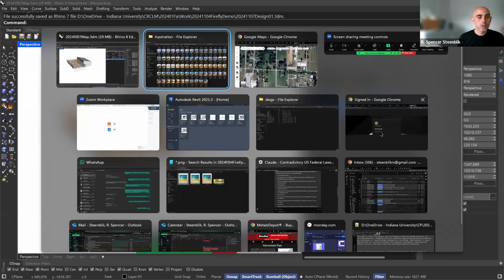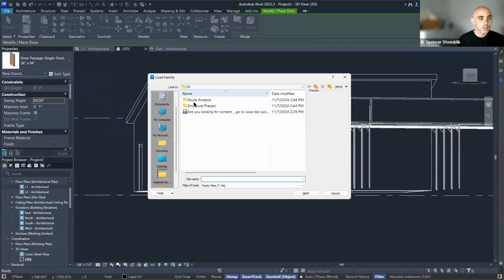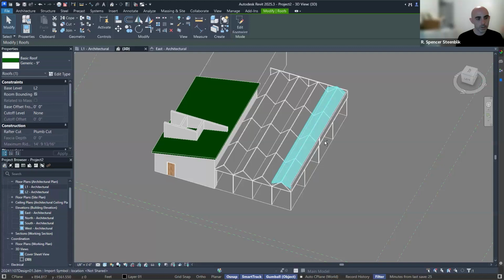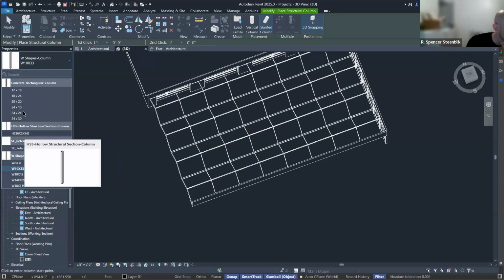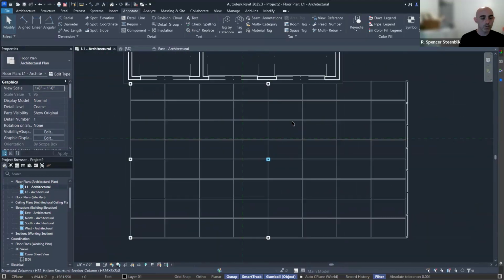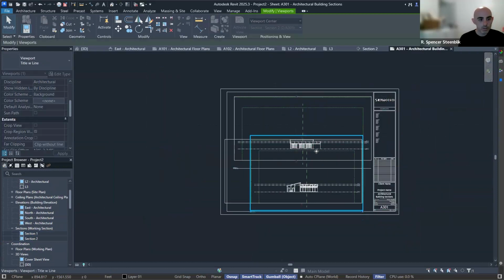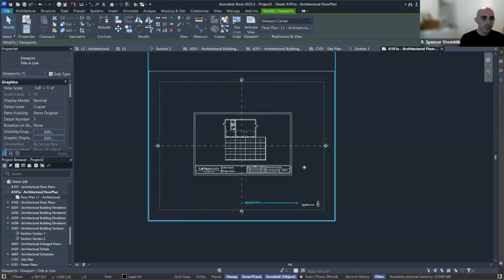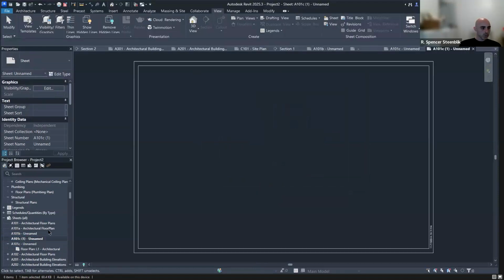Ai, Rhino, Revit Workflow 03 Basic Revit Tutorial - Elnora Indiana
This tutorial goes over Developing an idea into an architectural model from inspiration developed through a generative image generator like firefly.